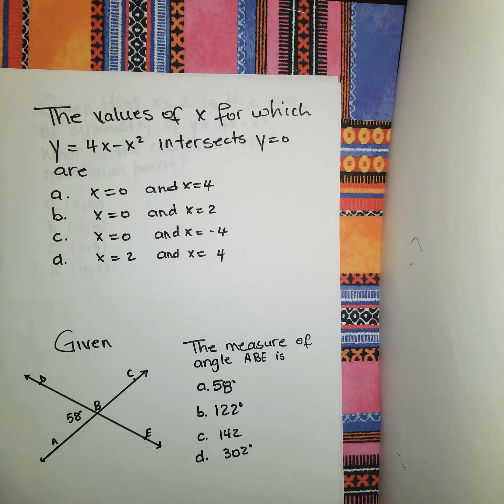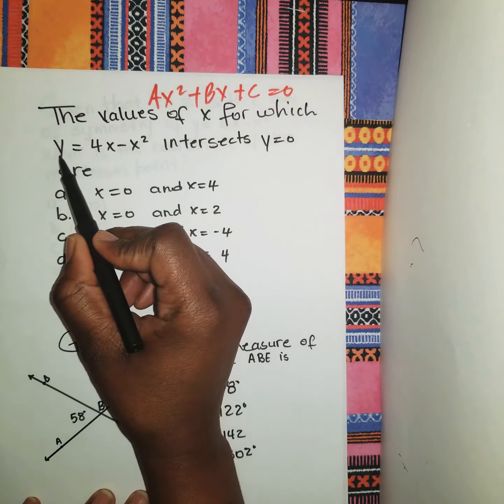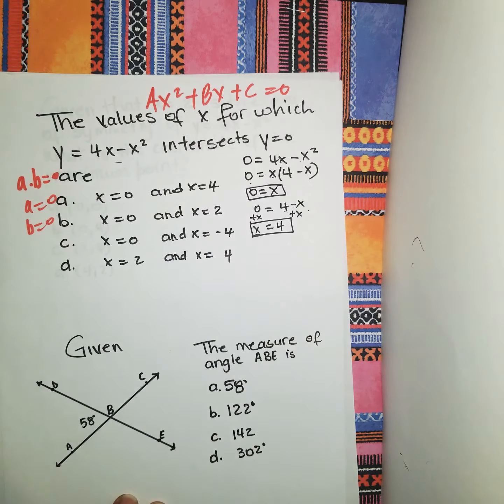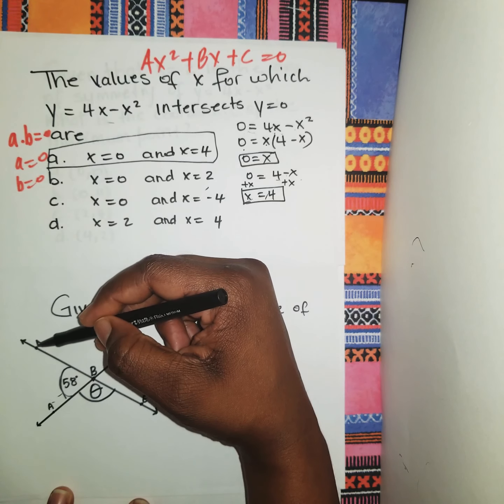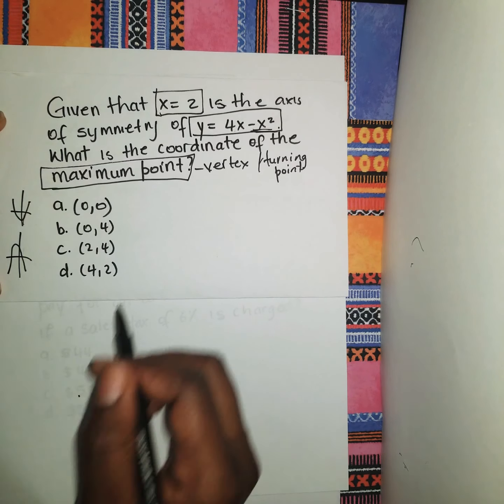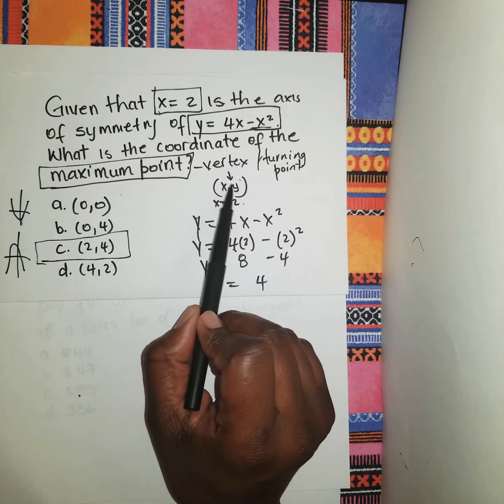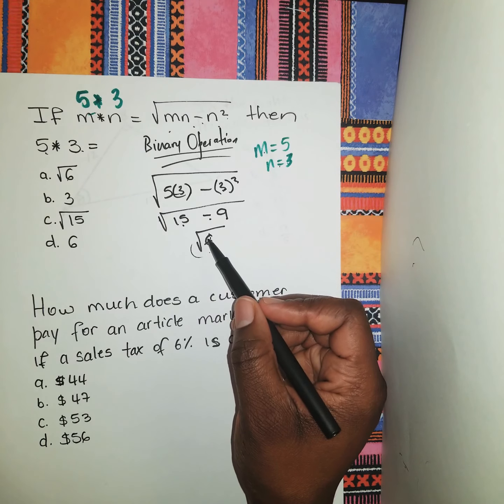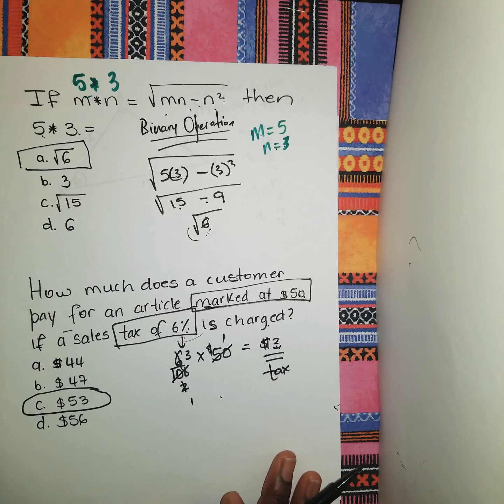Sample Questions CXC l CSEC Multiple Choice-series 04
This video helps you to prepare for your CXC multiple exam.